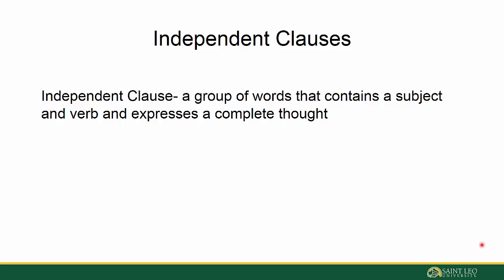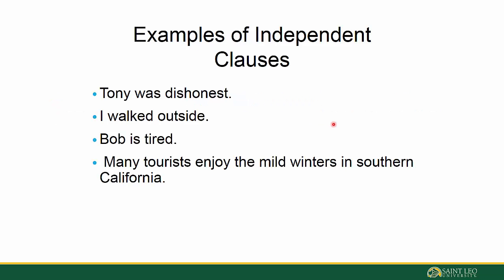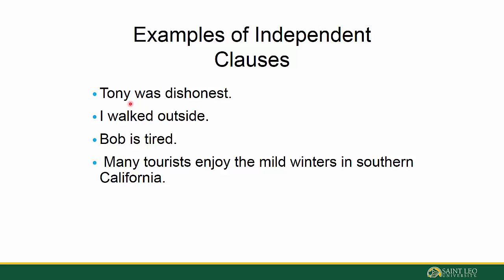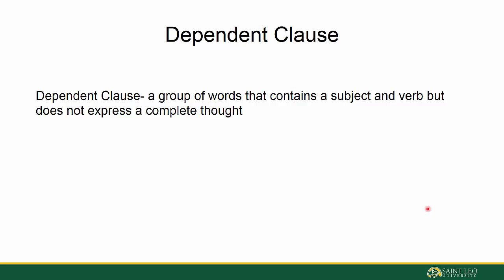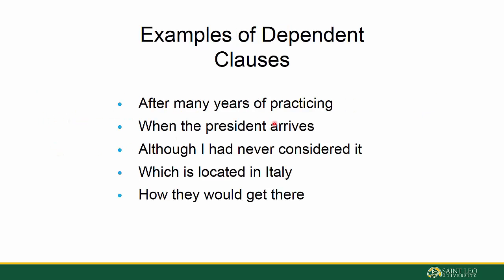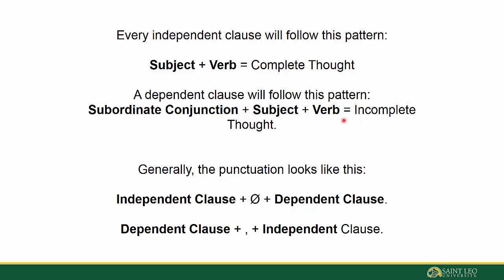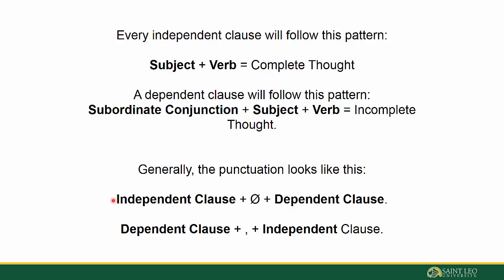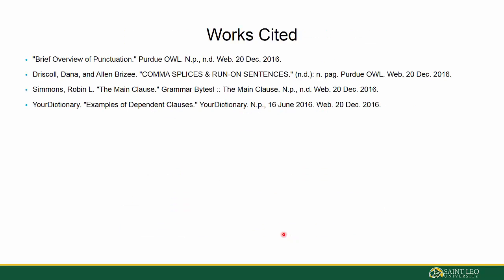Independent and Dependent Clauses